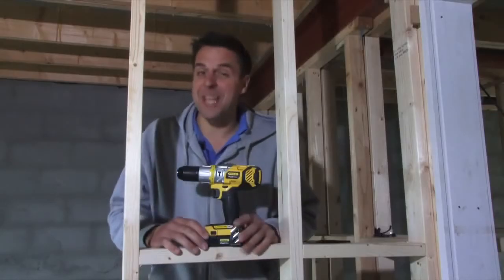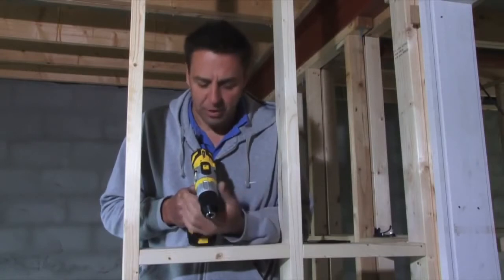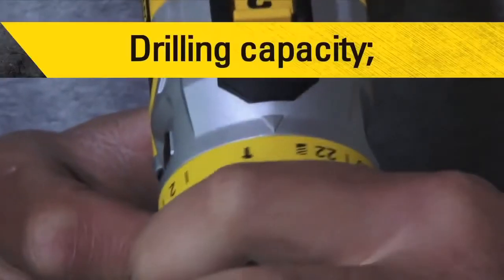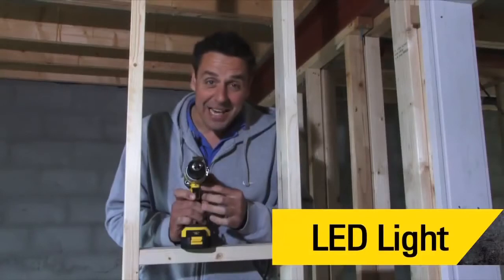STANLEY FATMAX 18V HAMMER DRILL